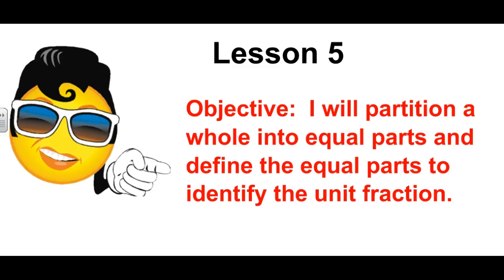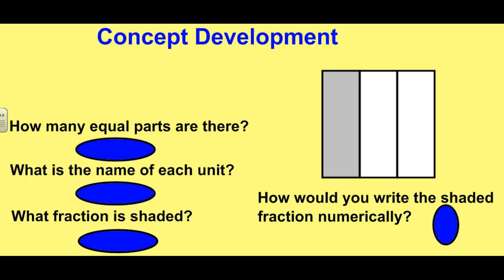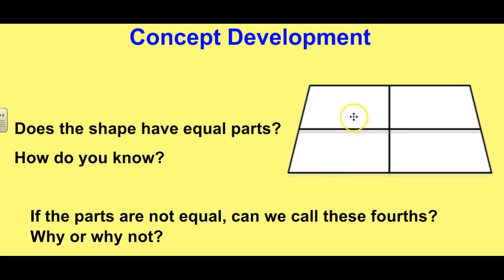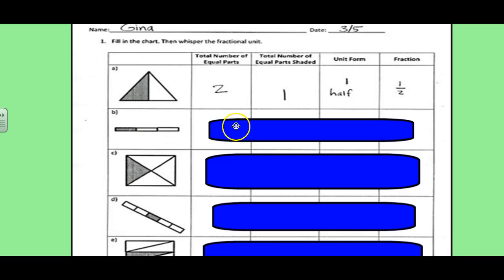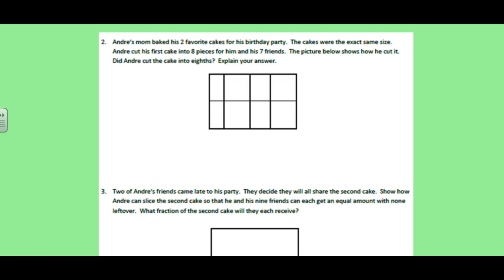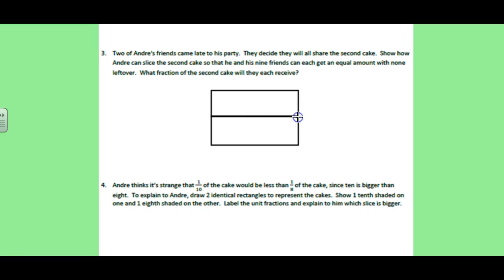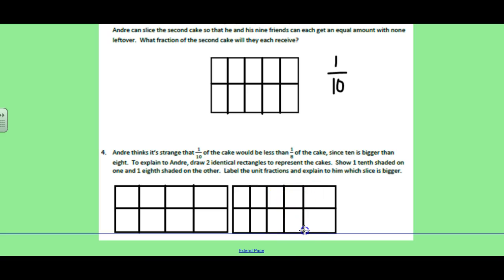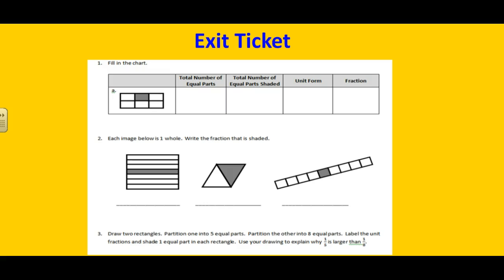Module 5 Lesson 5